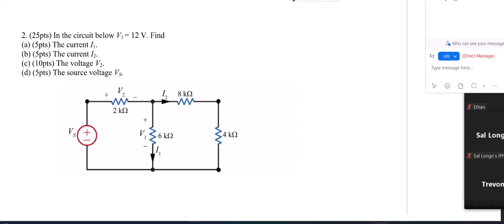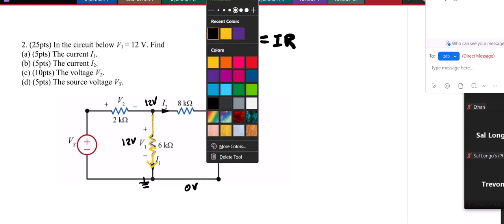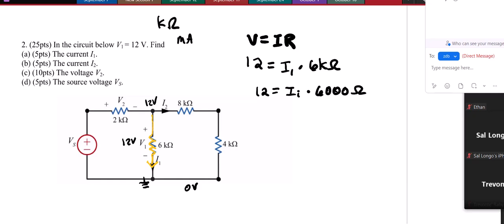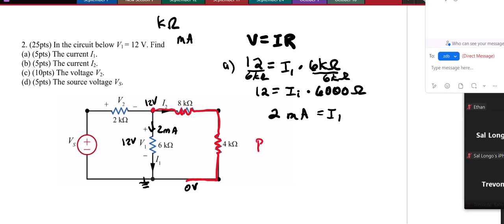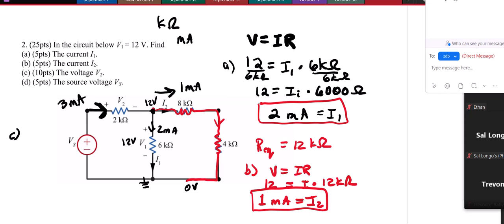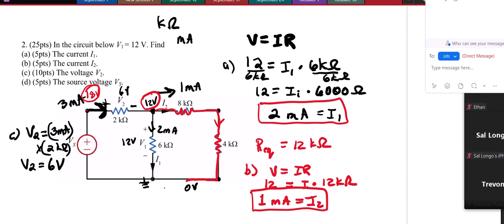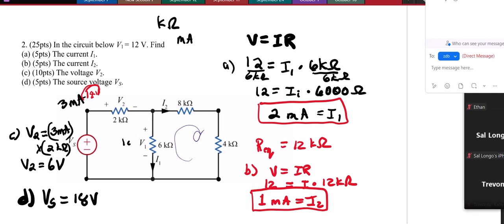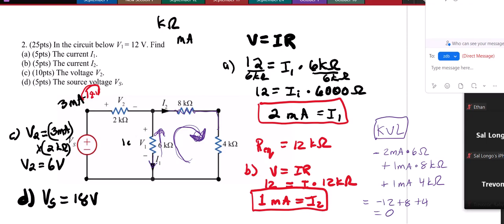2010 Test Question 2